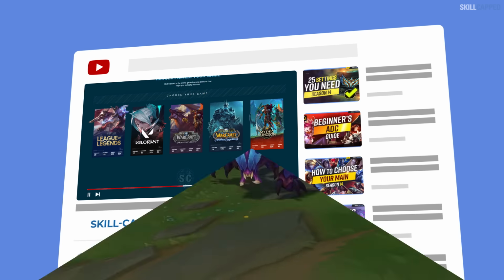The 10 NEW MOST OP BUILDS on Patch 14.7 - League of Legends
Chapters:
0:00 - Introduction
0:49 - Top
2:25 - Jungle
4:01 - Mid
5:35 - ADC
7:24 - Support
9:13 - SkillCapped & Outro